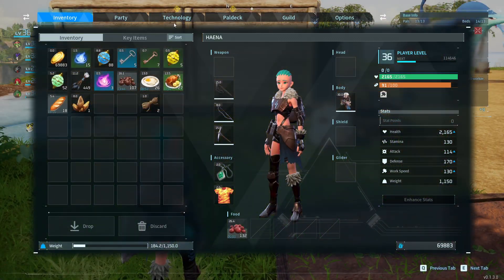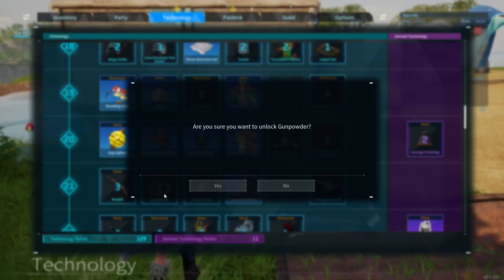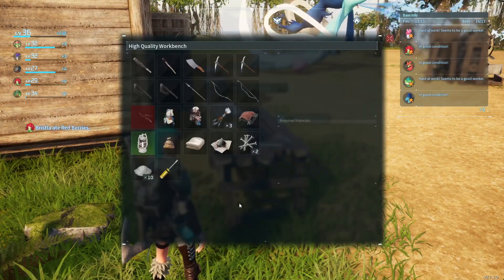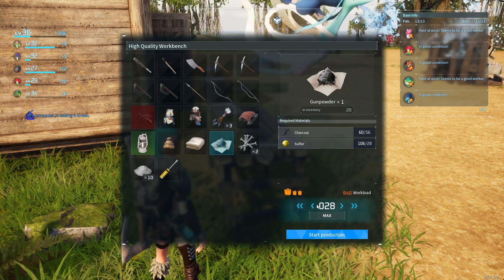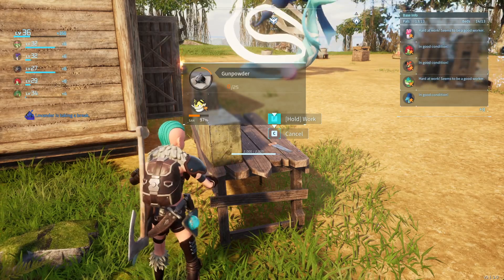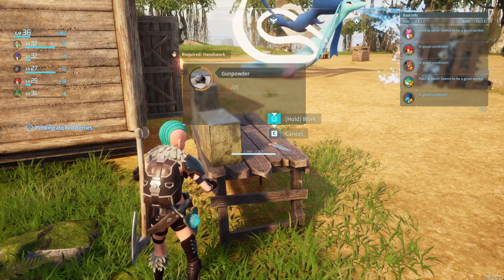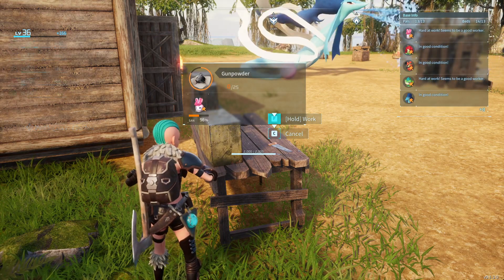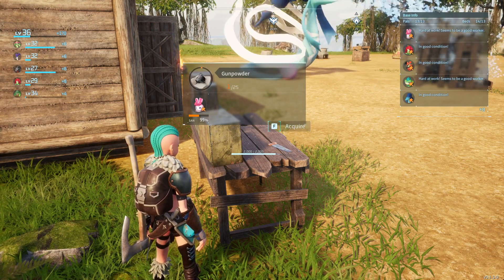How to make Gunpowder - Palworld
I show you how to unlock and craft Gunpowder